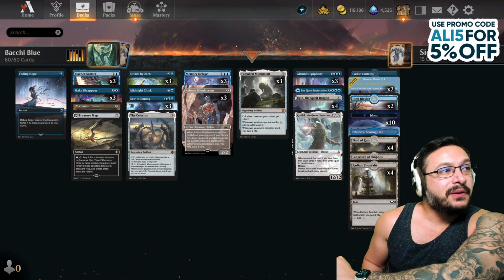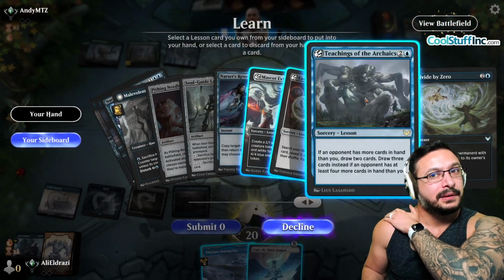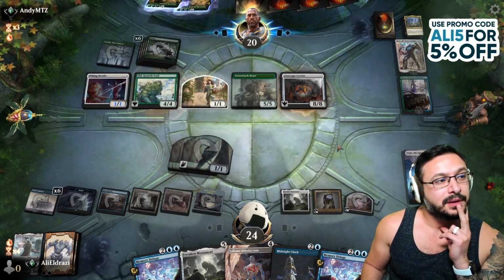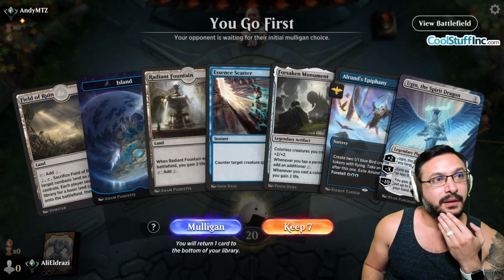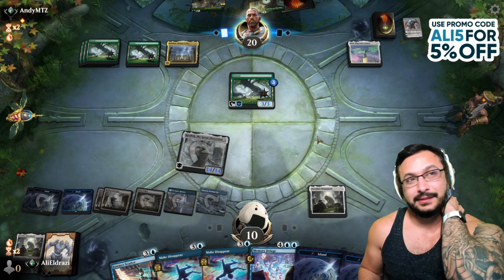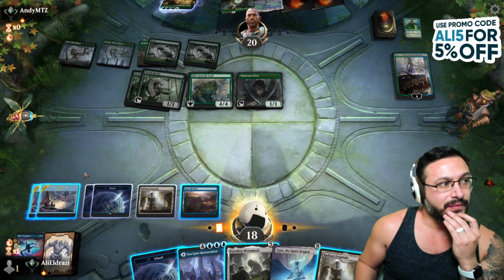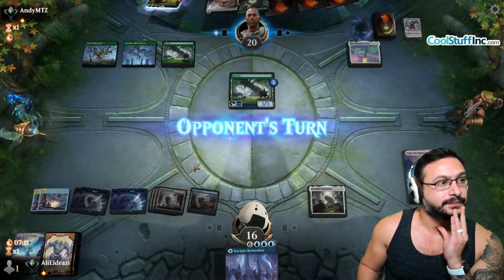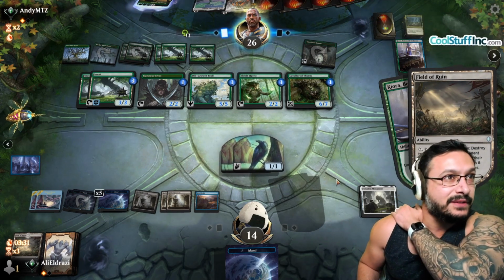Big Blue Kozilek - Explorer with Ali Aintrazi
Deck
4 Ugin, the Spirit Dragon (M21) 1
3 Solemn Simulacrum (M21) 239
3 Make Disappear (SNC) 49
1 Fading Hope (MID) 51
3 Saw It Coming (KHM) 76
3 Memory Deluge (MID) 62
3 Divide by Zero (STX) 41
3 Forsaken Monument (ZNR) 244
1 Labyrinth of Skophos (THB) 243
2 Hall of Storm Giants (AFR) 257
1 Otawara, Soaring City (NEO) 271
1 Castle Vantress (ELD) 242
1 Sea Gate Restoration (ZNR) 76
3 Alrund's Epiphany (KHM) 41
4 Field of Ruin (XLN) 254
2 Ipnu Rivulet (AKR) 303
4 Radiant Fountain (M21) 248
10 Island (UNF) 241
1 Midnight Clock (ELD) 54
1 The Celestus (MID) 252
3 Essence Scatter (M19) 54
1 Kozilek, the Great Distortion (OGW) 4
1 Mazemind Tome (BRR) 30
1 Treasure Map (XLN) 250

Sideboard
1 Narset's Reversal (WAR) 62
1 Soul-Guide Lantern (THB) 237
1 Pithing Needle (MID) 257
1 Mascot Exhibition (STX) 5
1 Environmental Sciences (STX) 1
1 Teachings of the Archaics (STX) 57
1 Malevolent Hermit (MID) 61
1 Narset, Parter of Veils (WAR) 61
1 Aether Gust (M20) 42
1 Negate (RIX) 44
2 Mystical Dispute (ELD) 58
3 Karn's Sylex (DMU) 234